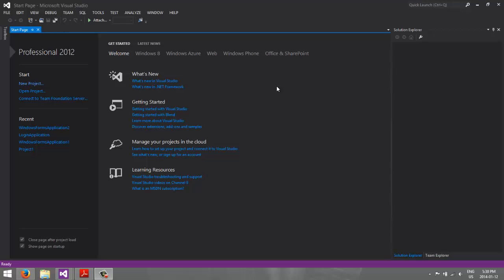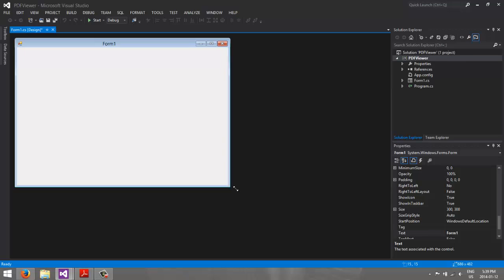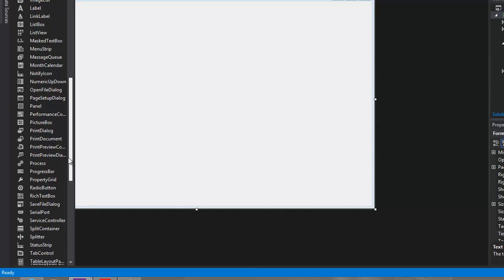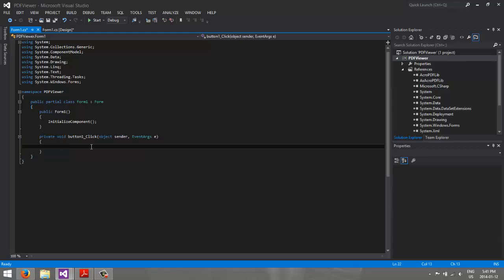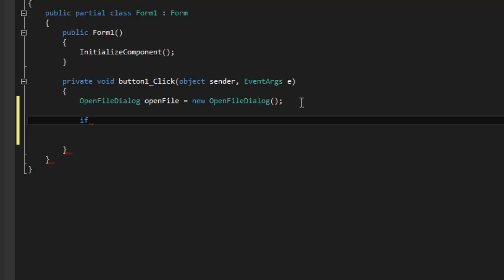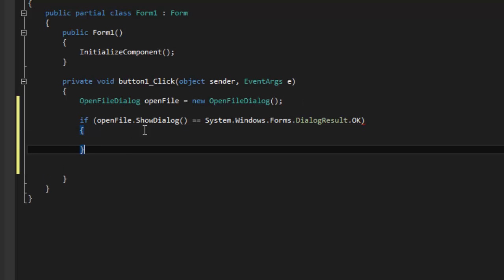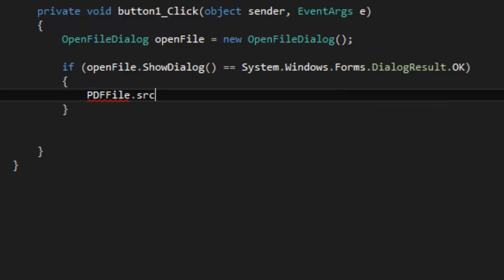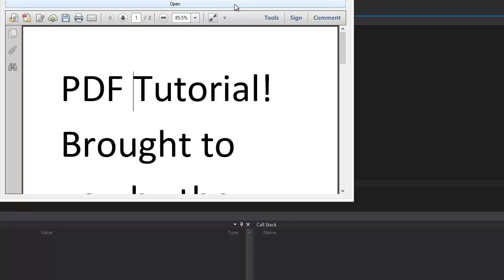Visual C# Tutorial - Make PDF Viewer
Welcome again to the BlackTie labs, today we are creating an application in which we can open and view a .pdf file.